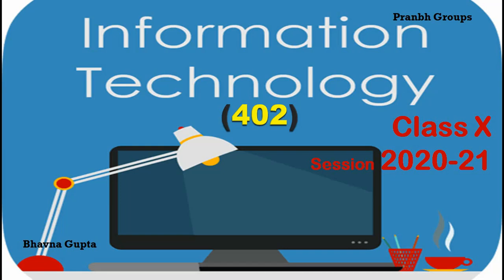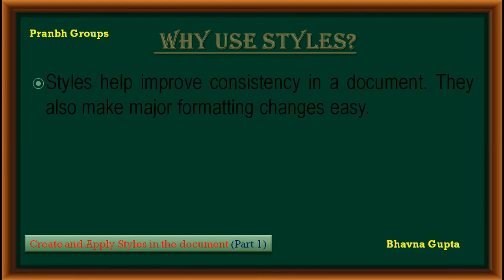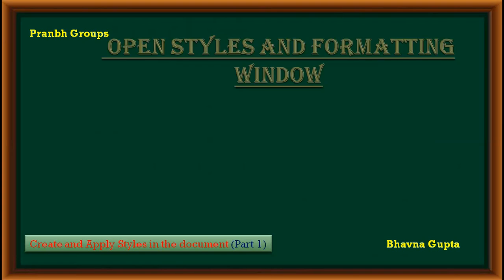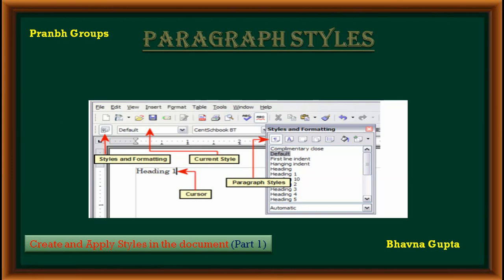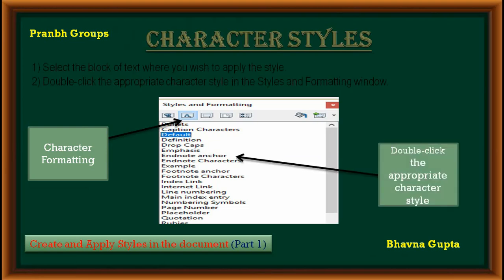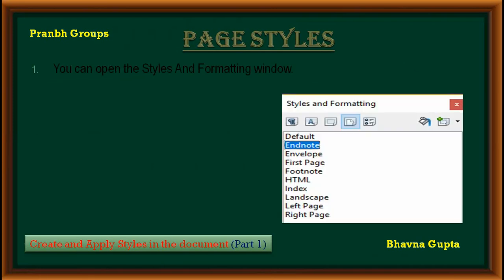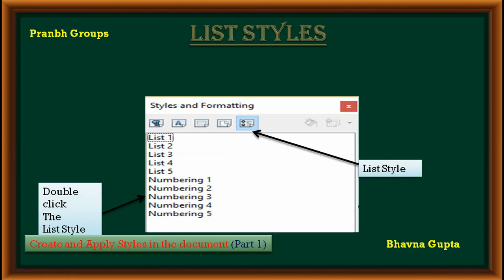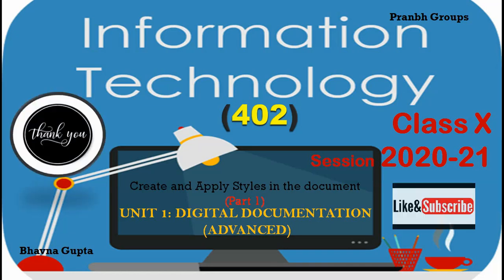UNIT 1: DIGITAL DOCUMENTATION (Adv) | Create and Apply Styles | IT (Code 402) for 10th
Dear Students,
I am Bhavna Gupta (CS-Engineer) founder of Pranbh Groups.
In this video, we discuss about UNIT 1: DIGITAL DOCUMENTATION (Advanced) ,1st topic- Create and Apply Styles in the document (Part-1).
Most people are used to writing documents according to physical attributes. For example, you might specify the font family, font size, and weight (for example: Helvetica 12pt, bold). Styles are logical attributes. We use styles every day. For example, there are two styles of personal computer: desktop and laptop. Each has its own distinctive set of properties. You never say “my computer is a low-weight, one-piece unit with an LCD screen attached to a rectangular casing containing the computing components and the keyboard”. Instead, you could say that you have a laptop. OpenOffice.org (OOo) styles are a way to do the same thing for your document. Using styles means that you could stop saying “font size 14pt, Times New Roman, bold, centered” and start saying “title” for describing that particular font usage. In other words, styles mean that you shift the emphasis from what the text looks like to what the text is.

In this video we will see:
What are styles?
Why use styles?
How to Applying styles in the document?
How to open Styles and Formatting window?
Types of Style categories.
  1) Paragraph styles.
  2) Character styles.
  3) Page styles.
  4) Frame styles.
  5) List styles.
This is very useful for you.
InformationtechnologyforClassX(2020-21)